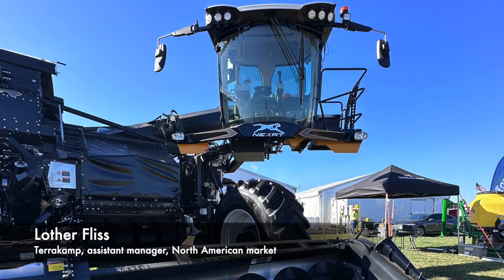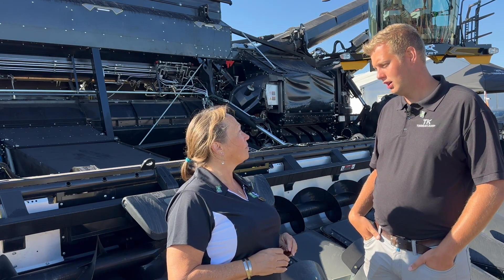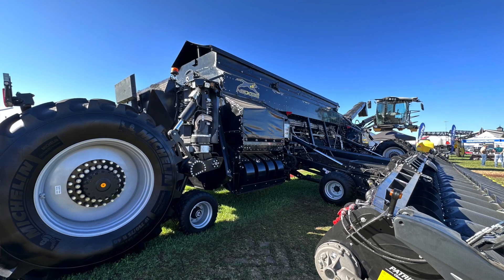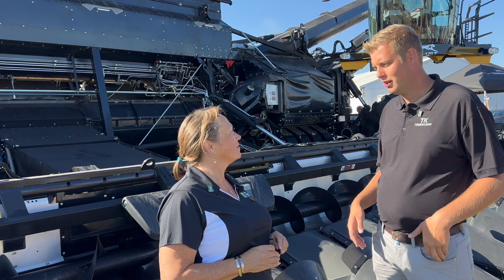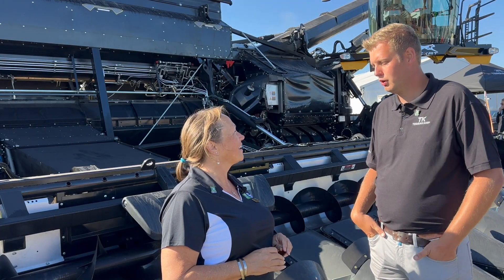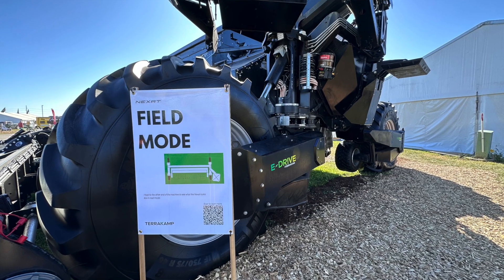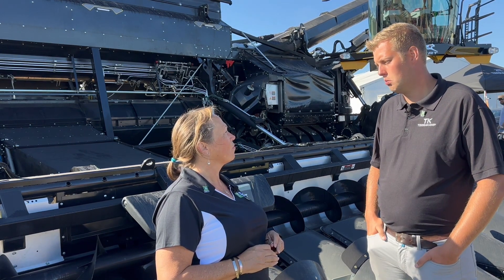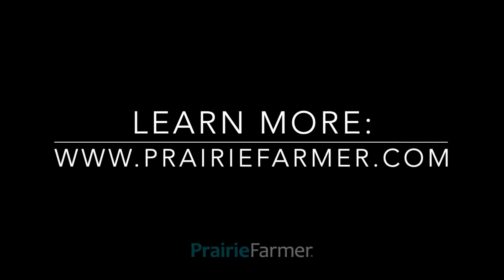New tech: Nexat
Pam Caraway, Delta Farm Press editor, talked with Lother Fliss, Terrakamp, at the Farm Progress Show about the Nexat machine. Still in a testing phase, the Nexat offers a minimized traffic pattern by using one piece of machinery with different attachments to handle all of the fieldwork, from planting to harvest and more.